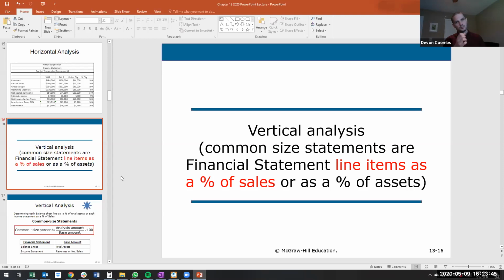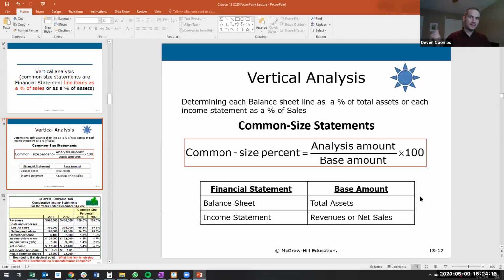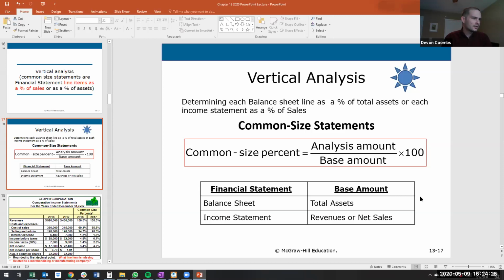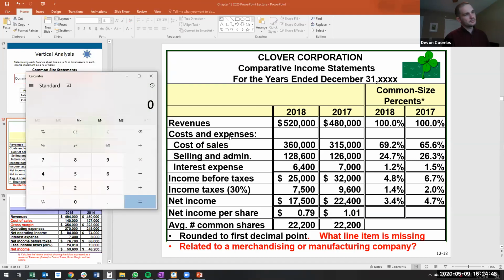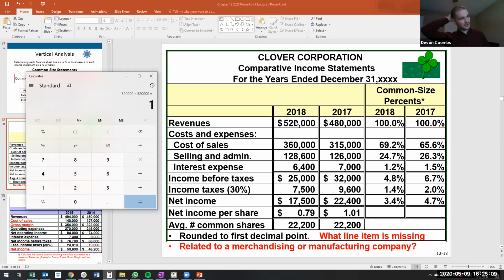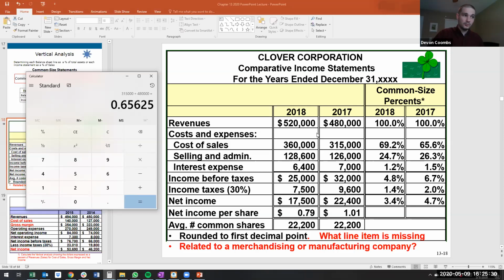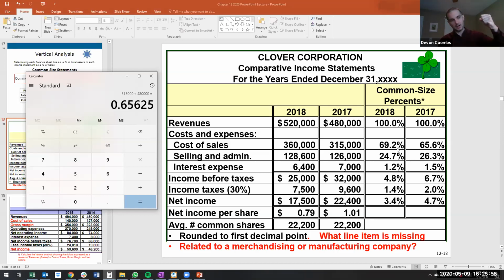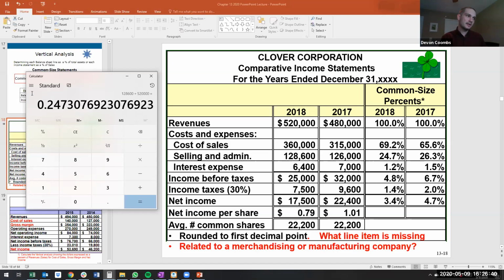Financial Statement Analysis - Vertical Analysis - Accounting 101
Learn how to use horizontal analysis financial statement analysis! Watch this full lecture to learn financial statement analysis like a pro! In this course Devon Coombs, CPA, provides his full financial statement analysis accounting basics accounting 101 lecture. In this he covers vertical analysis, and how to calculate and interpret the financial statement analysis results. This course is great for learning your accounting basics, prepping for you accounting 101 course, or CPA prep. Devon also discusses how to read financial statements for financial statement analysis purposes.